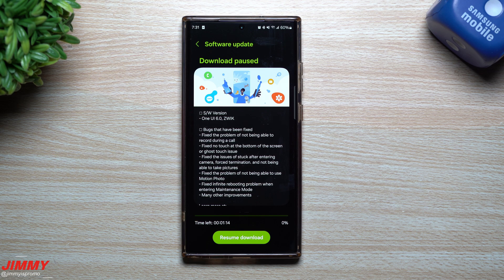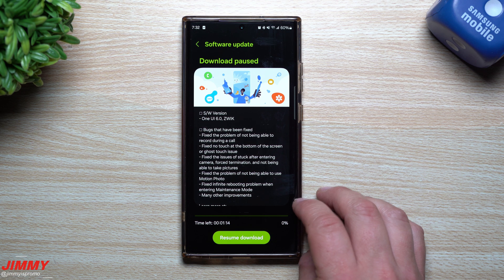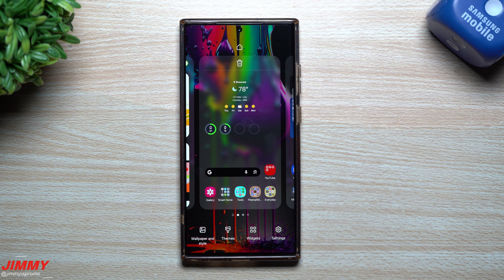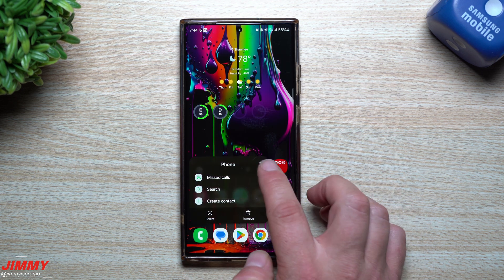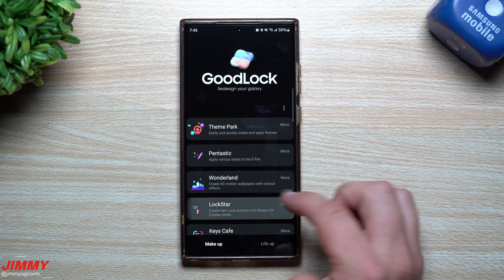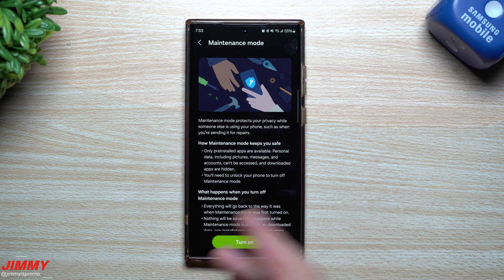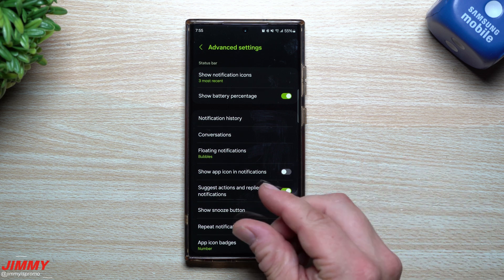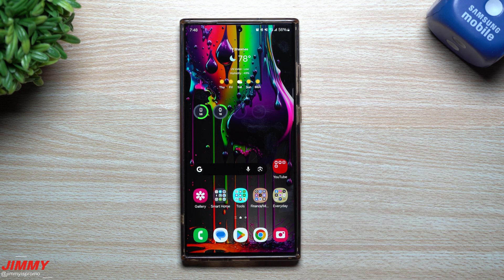Samsung One UI 6.0 Beta 5 With Android 14: The Final Boss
Welcome to the home of the best How-to guides for your Samsung Galaxy needs. In today's video, we take a look at everything brand new with this update and to see if this is the final form of One UI 6.0.

Time Stamps:
0:00 Intro
2:36 Updates I Found
5:02 Good Lock Check
5:45 Few Other Notable Updates
8:09 Samsung Mobile Security & Summary/Ending